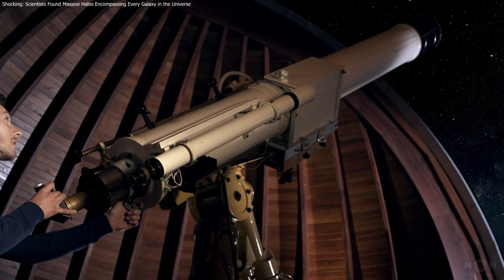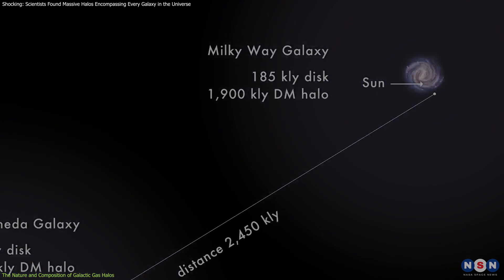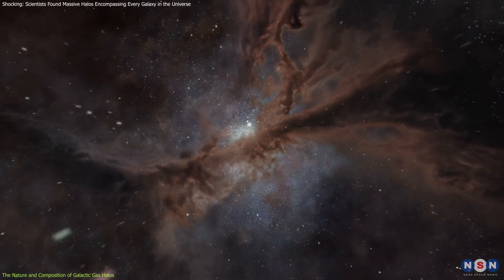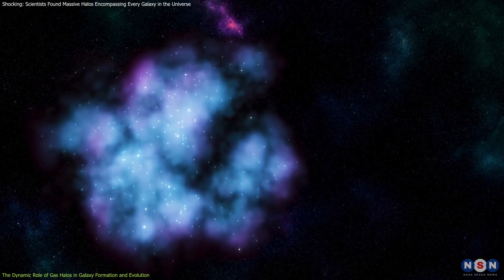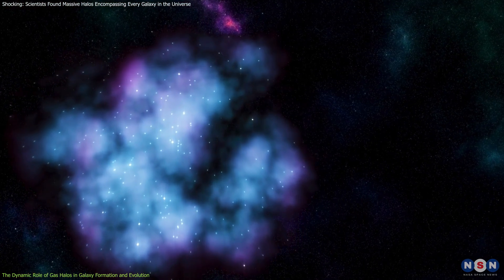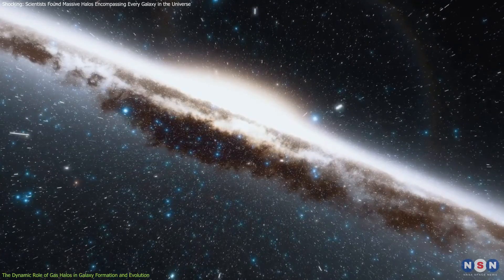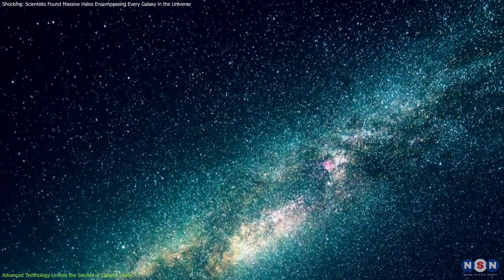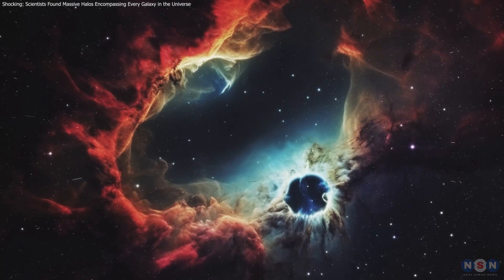Shocking: Scientists Found Massive Halos Encompassing Every Galaxy in the Universe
Astronomers have uncovered vast gas halos around galaxies, extending over 100,000 light-years! These halos, holding up to 90% of the universe's normal matter, challenge our understanding of the cosmos. Join us as we explore how these halos fuel star formation, their dynamic interactions, and the mysteries of their glowing gas. Learn how cutting-edge technology, like the Keck Telescope and the James Webb Space Telescope, are revealing the unseen forces shaping our universe!

Chapters:
00:00 Introduction
00:45 The Nature and Composition of Galactic Gas Halos
03:28 The Dynamic Role of Gas Halos in Galaxy Formation and Evolution
07:05 Advanced Technology Unveils the Secrets of Galactic Halos
09:04 Outro
09:21 Enjoy